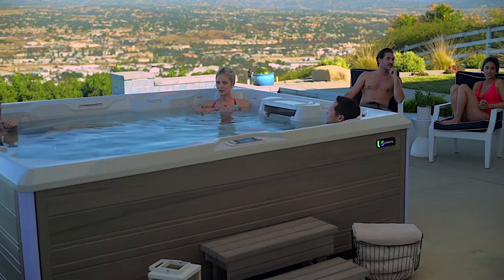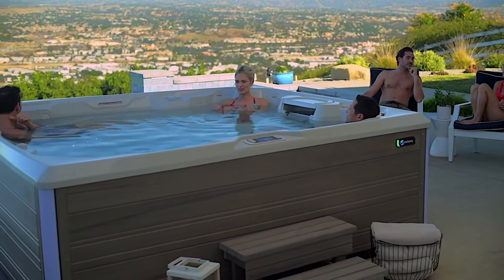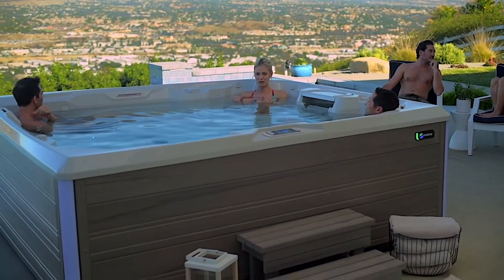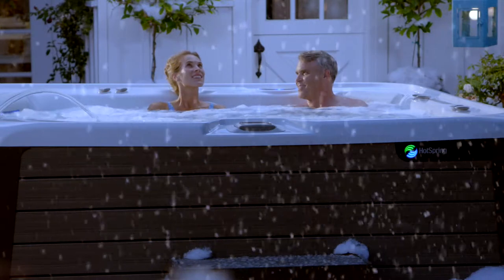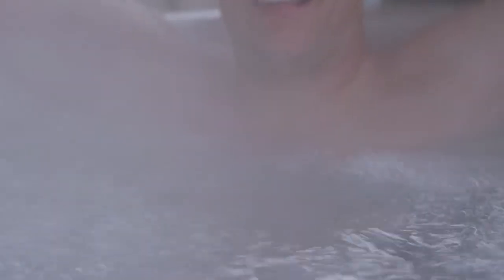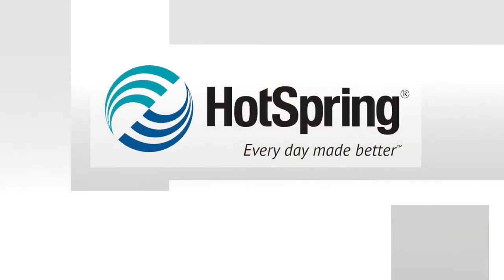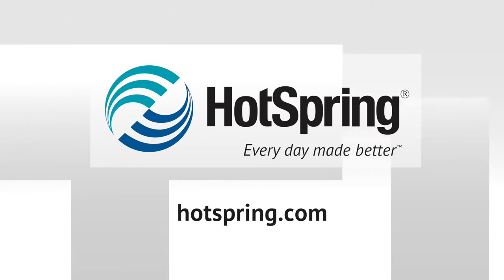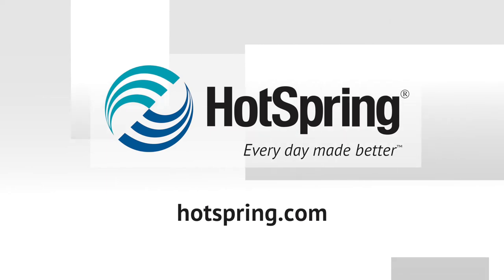How much will my utility bill increase?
The Hot Tub Store has been serving Northern California for over 45 years. We carry the world's best-selling brand, Hot Spring Spas.